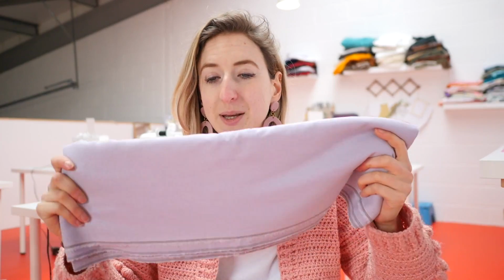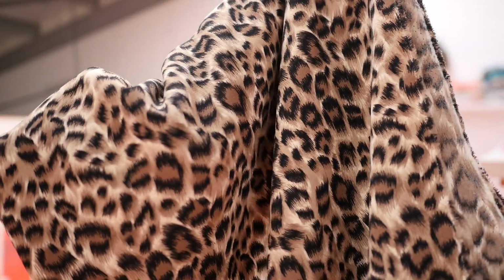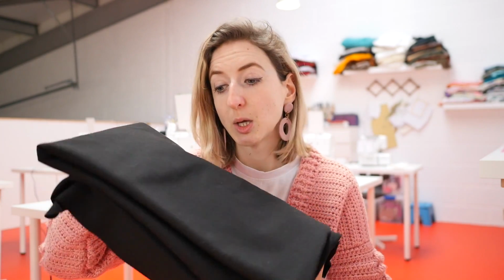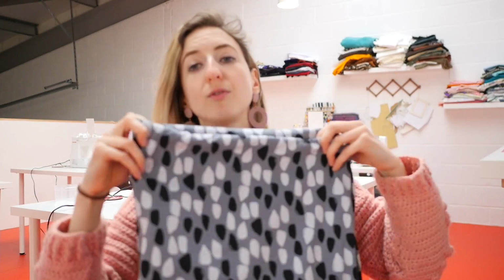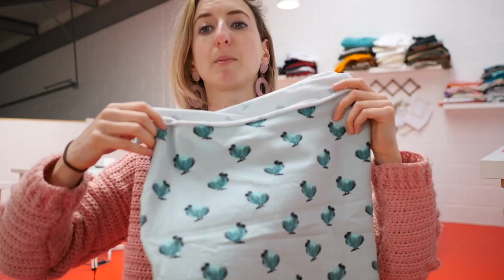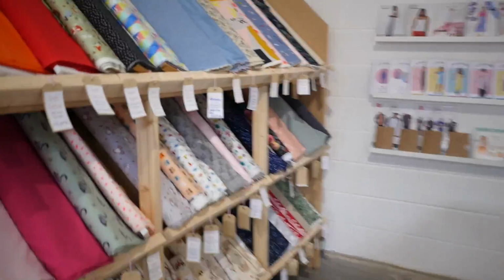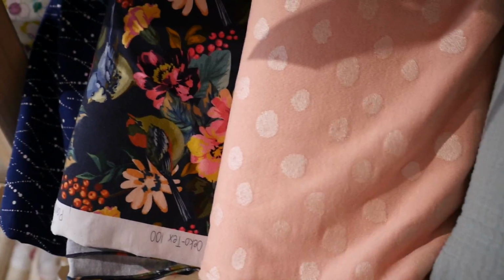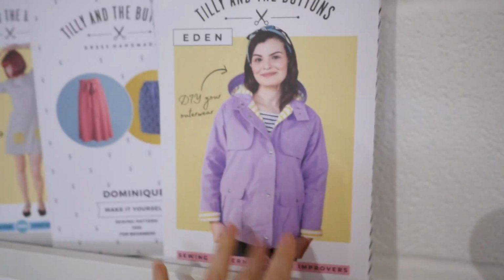My Fabric Stash - What Fabric I've got recently - March 2019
My Latest Fabric Stash!